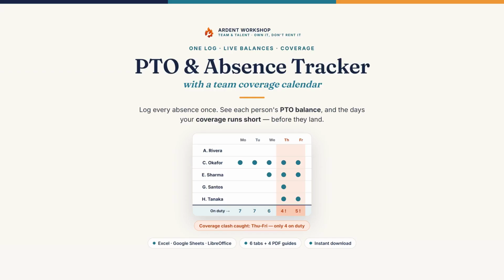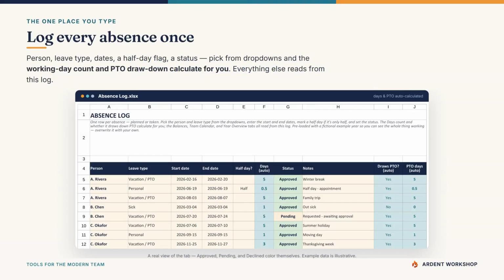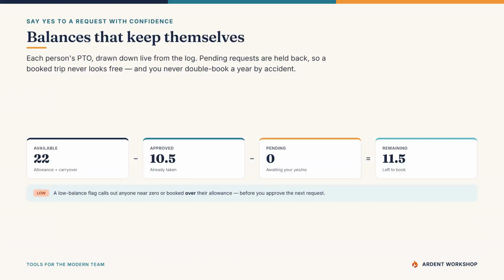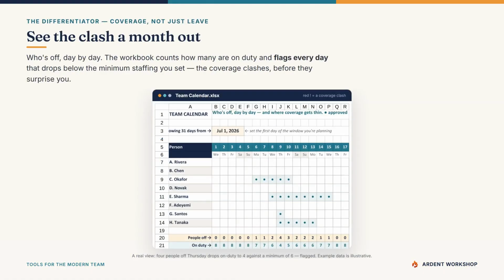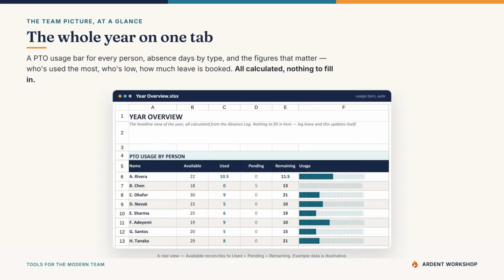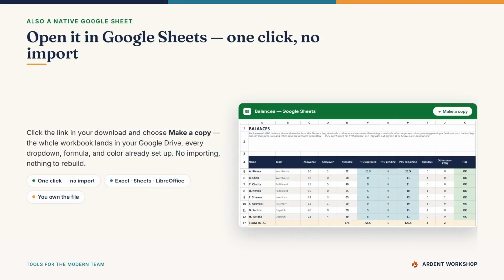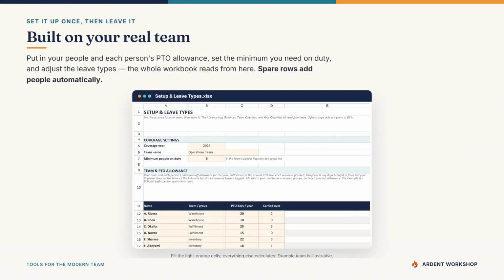PTO Tracker Template for Excel & Google Sheets — Employee Vacation, Absence & Coverage Calendar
Log every absence once, then see each person's PTO balance and a team calendar that flags coverage clashes before they land. The PTO / Absence & Coverage Tracker is an owned spreadsheet for small teams — no per-seat HR software, no monthly fee.

It works in Excel, Google Sheets, and LibreOffice Calc, and comes pre-loaded with a worked example you overwrite with your own team.

• Record each absence on one simple log — person, leave type, dates, half-day flag, and status
• Per-person PTO balances that draw down live: allowance, carryover, approved, pending, remaining
• A day-by-day team calendar that counts who's on duty and flags any day below your minimum staffing
• A year overview: a PTO usage bar per person, absence days by type, and who's running low
• Vacation and personal days draw down PTO; sick, unpaid, holidays, and family leave are tracked but not deducted — you set the rules

WHAT'S IN THE DOWNLOAD
A 6-tab workbook (Read Me, Setup & Leave Types, Absence Log, Balances, Team Calendar, Year Overview), plus four plain-English PDF guides and a one-click "Make a copy" link for Google Sheets — no import needed.

Own it, don't rent it — a structured tracker you keep, update, and share on your own terms.

This workbook helps you record and plan paid time off and coverage. It is not payroll software, and not HR, legal, or employment advice. The example team is fictional and illustrative.

## Chapters (optional — add if the video is edited to these beats)

0:00 The problem: leave in too many places
0:20 One log for every absence
0:50 PTO balances that keep themselves
1:20 The team calendar and coverage clashes
1:55 The year overview
2:20 Works in Excel, Google Sheets & LibreOffice
2:40 Own it, don't rent it